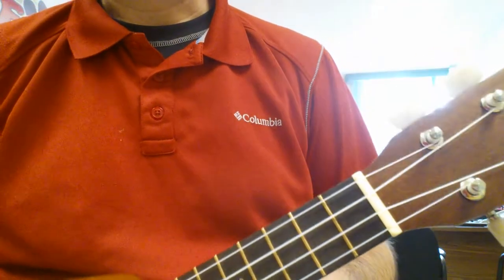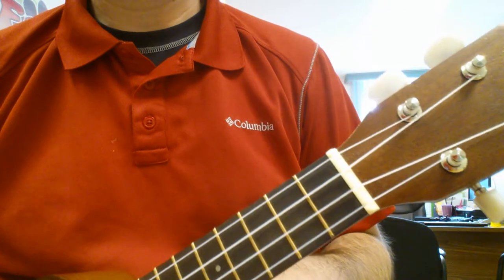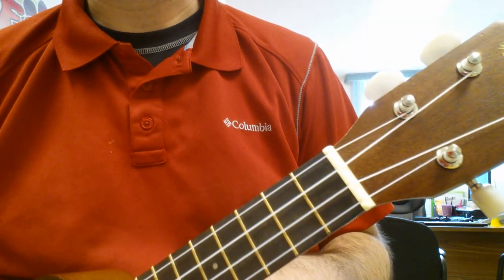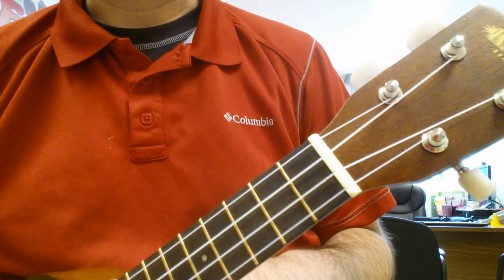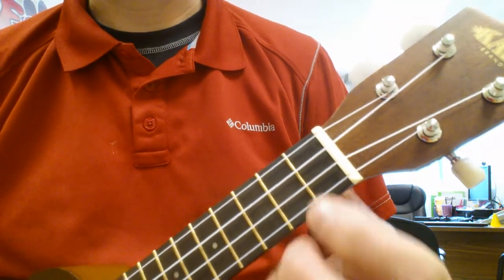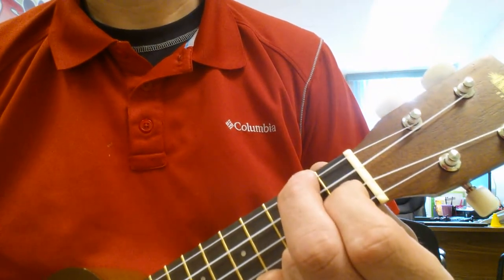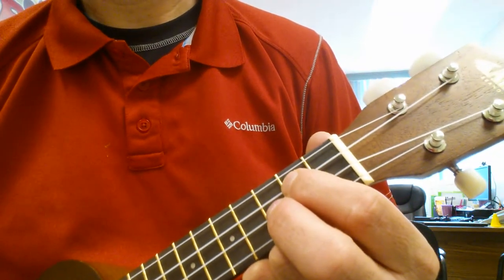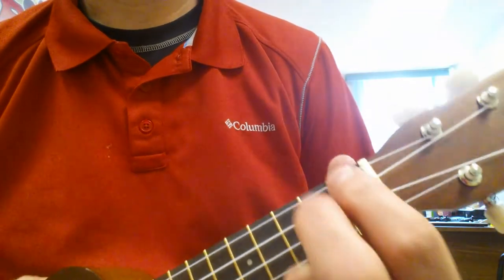Christ be our light